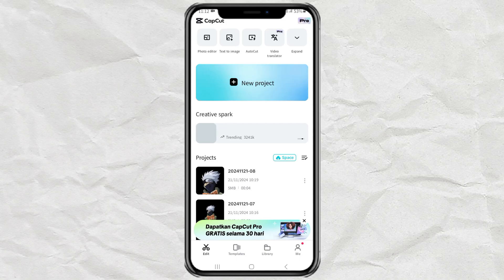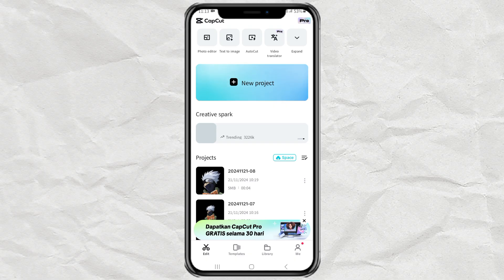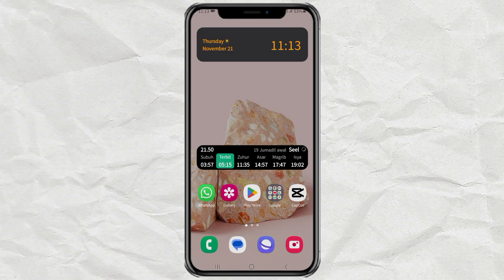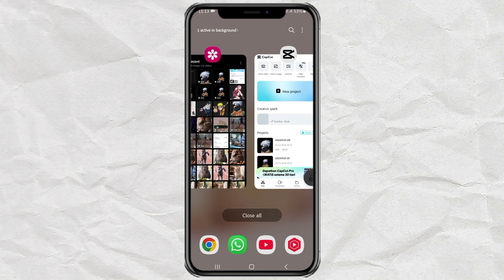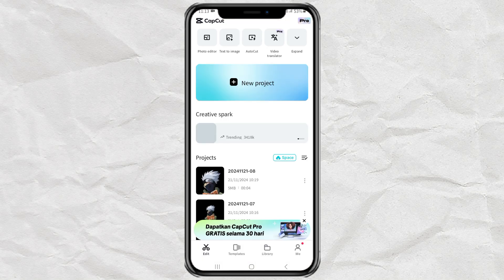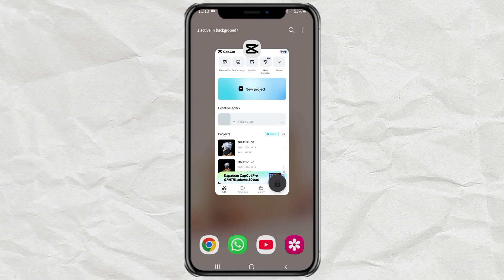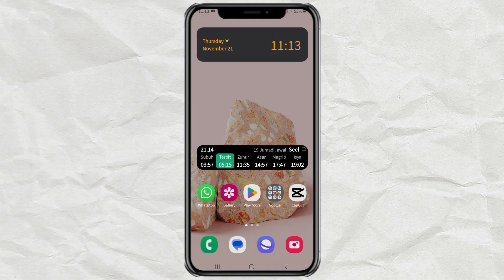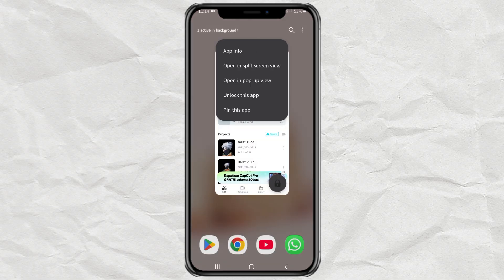How to Lock Apps Running in the Backround on Android | Samsung Tutorial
Lock app in background Android. Want to keep your apps running in the background on your Android device? It's simple—just lock the app! In this tutorial, we'll show you how to do it on a Samsung Android phone.

By locking an app, it will continue to run in the background even when you clear the cache or stop using it for a while. Here's how:

1. Tap the Recent Apps button.
2. Select the app you want to keep running.
3. Tap the app icon and choose Lock this App.

This method ensures your important apps stay active and functional at all times.